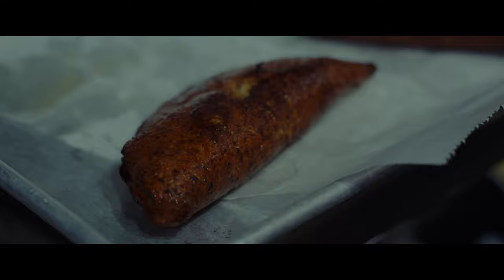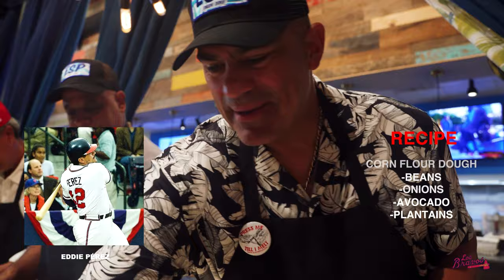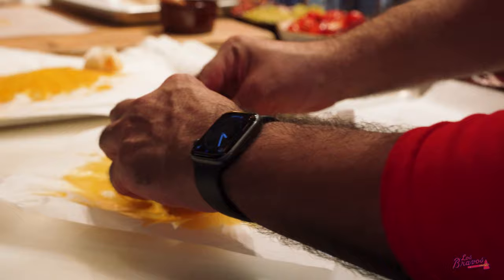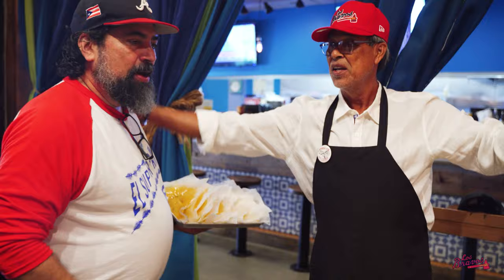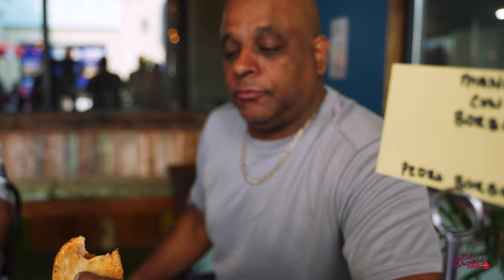Cooking with Los Bravos: Alumni Edition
Braves alumni Pedro Borbón, Dennis Martinez, and Eduardo Pérez cook country-inspired empanadas at Battery Atlanta tenant and Puerto-Rican owned business, El Super Pan with Chef Hector.